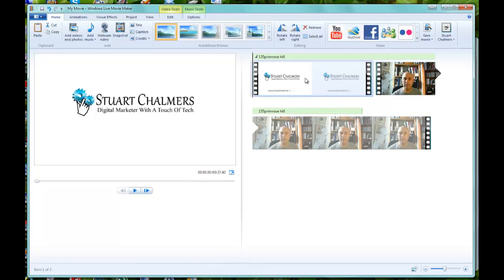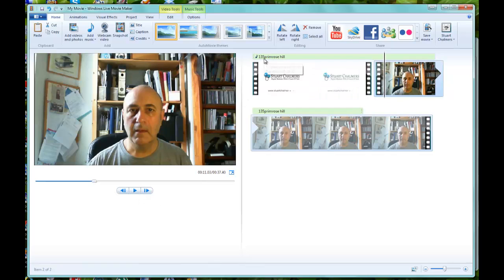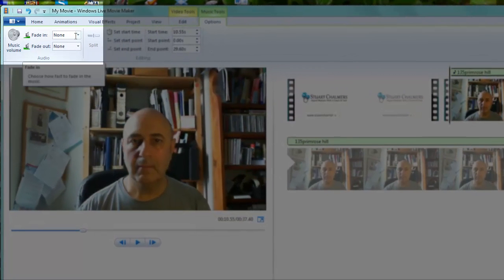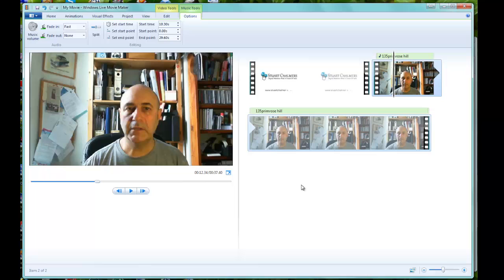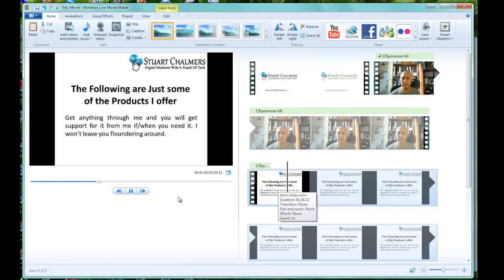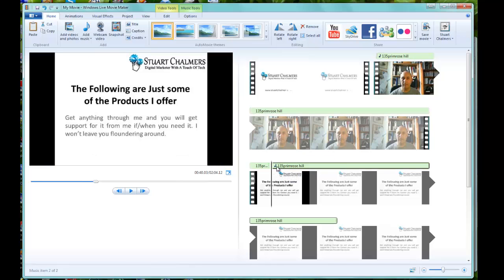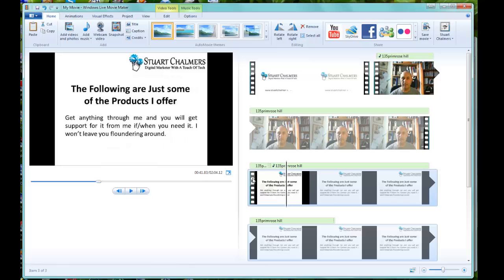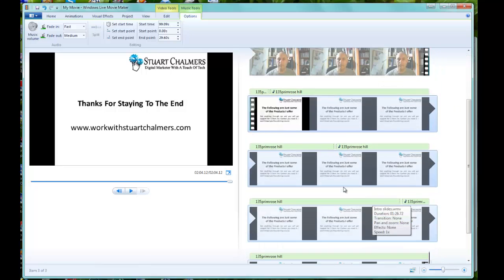How To Add Extra Video Sections To An Existing Video Using Windows Live Movie Maker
I started off making an introductory video so that people could put a face to a name.  The internet can be such an anonymous place sometimes and having seen some other people do this I thought it was good idea to do the same. Then I got to thinking, wouldn't it be nice to put a little credits video clip at the beginning and some slides at the end showing some of the things I think are good and that I promote.

This video is part of a "how I did it" you can see the full blog post here: